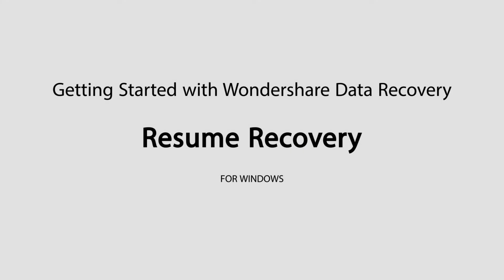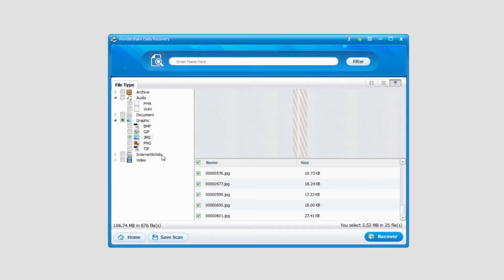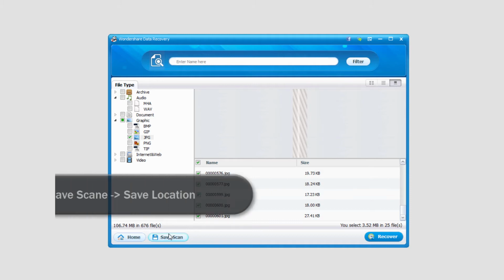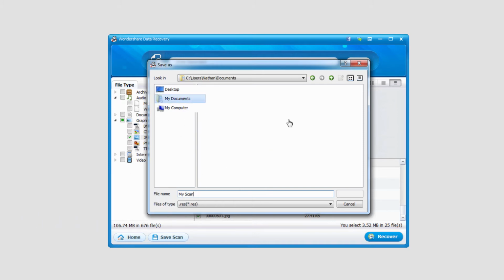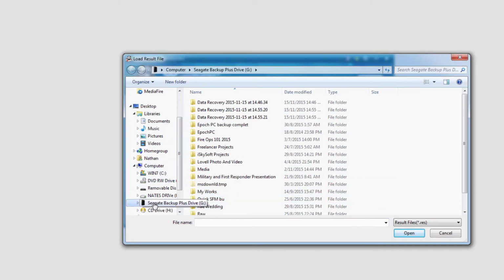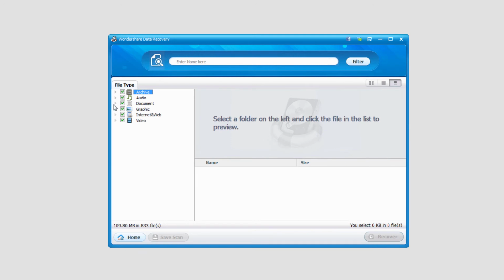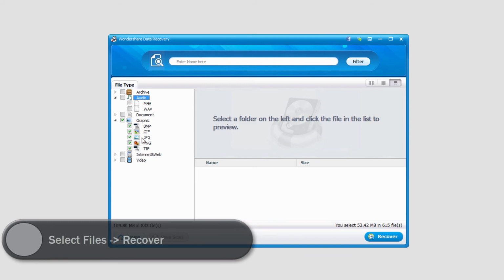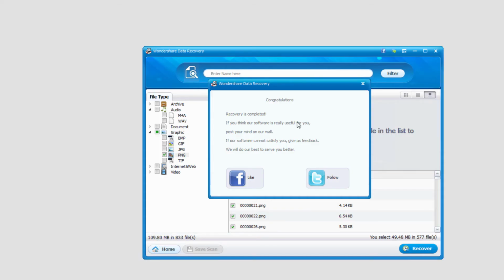Data Recovery (Windows): Save and Resume the Recovery Task on a Windows Computer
The scanning process may take some time if you have a large size hard drive and a lot of files to recover. What if you have to leave in the middle of the scanning? Wondershare Data Recovery enables you to save the scanning results and resume the process whenever you have time.